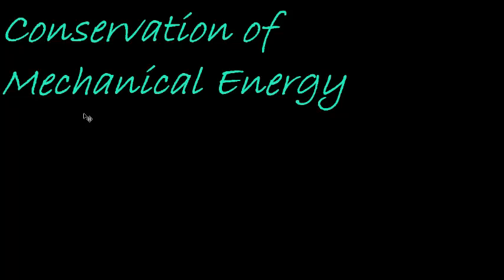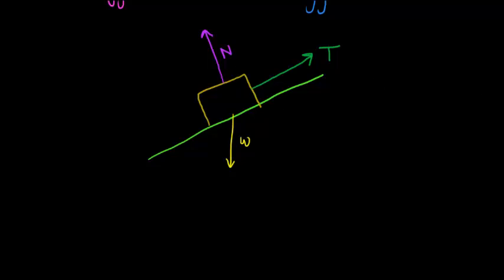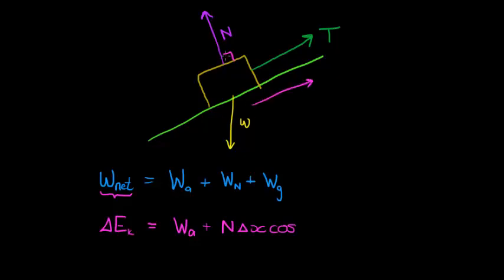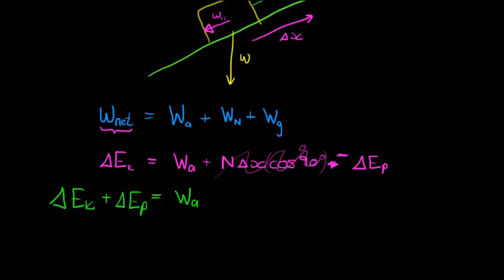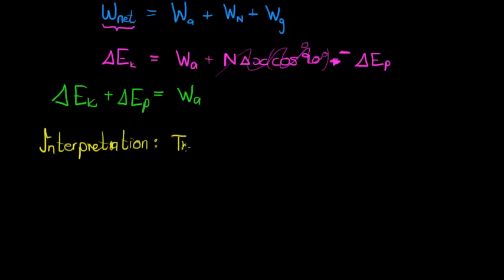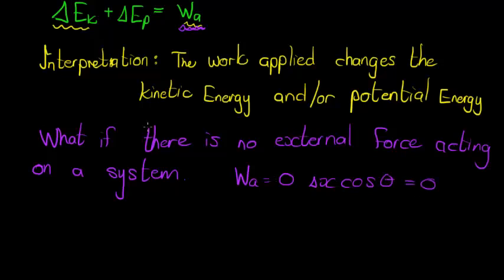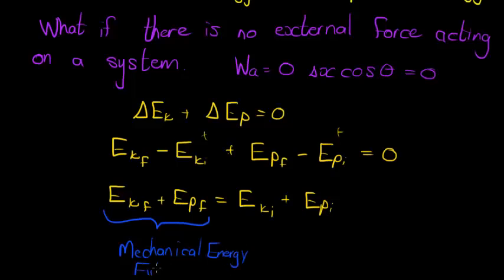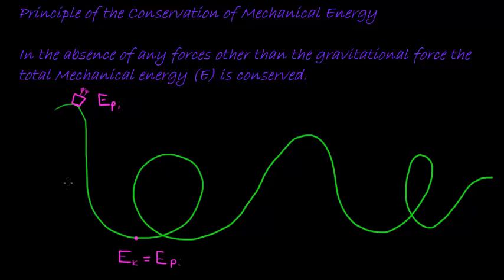Conservation of Mechanical Energy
Understanding the Principle of Conservation of Mechanical Energy and how it is derived